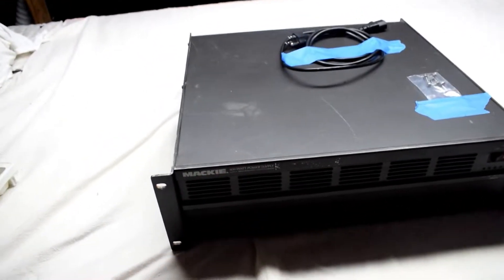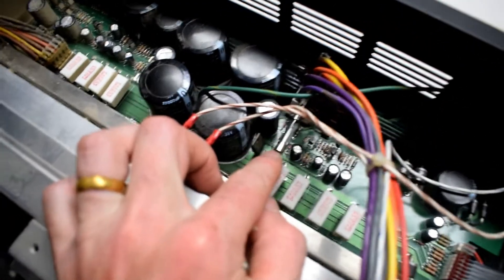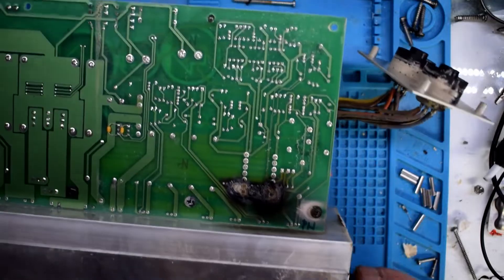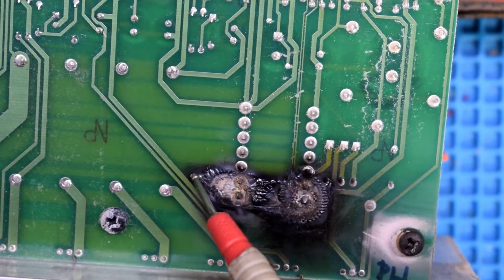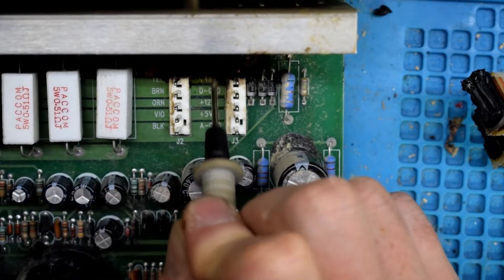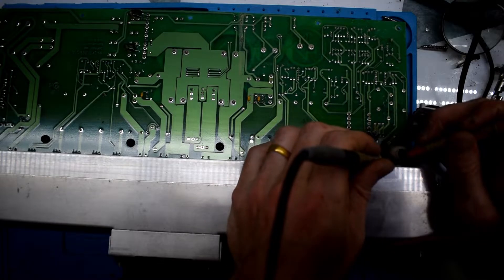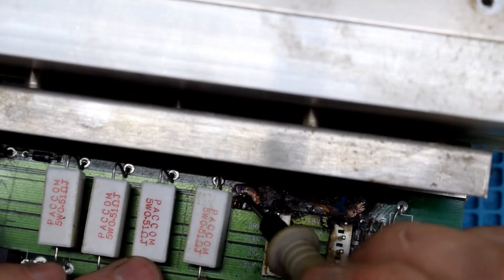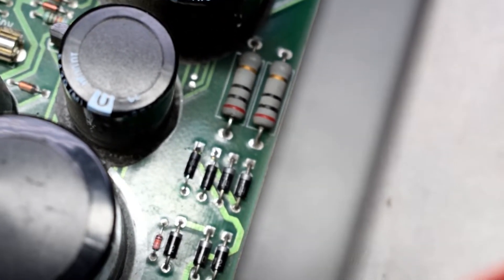Mackie 400W Power Supply Repair and Diagnostic.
This Mackie power supply had shorted out, I needed to replace several fuses 2 blown diodes, 2 broken traces and re-solder the power connector cable that was burnt to crisp.

Got the 18V, 10V voltages back missing the -18V rail.